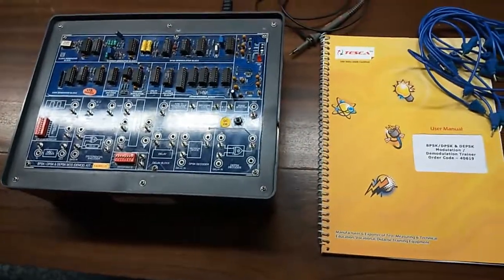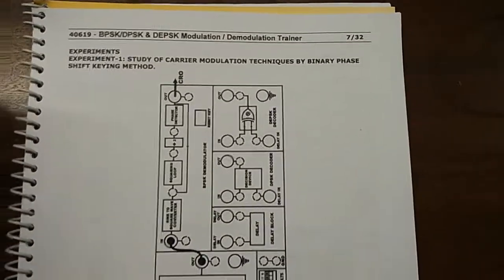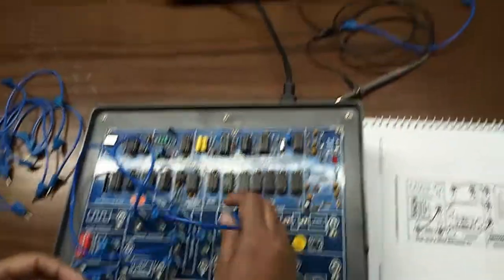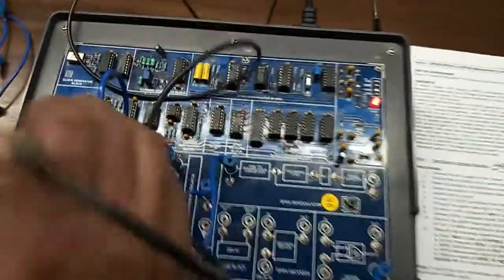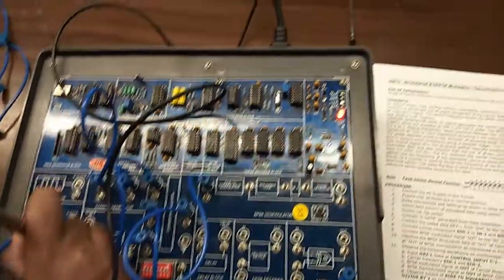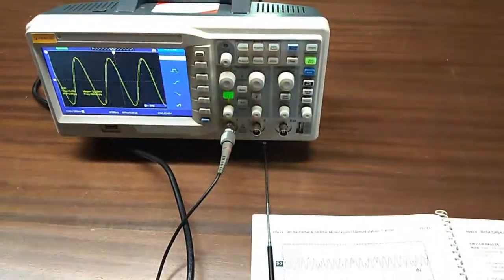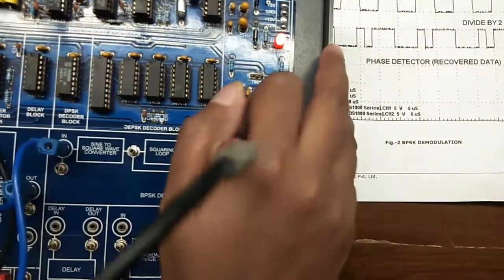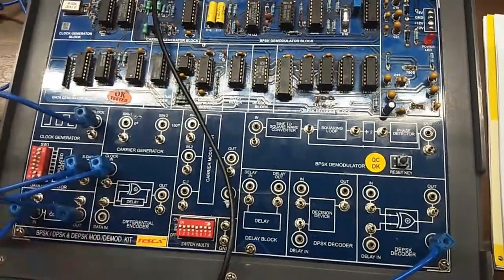BPSK/DEPSK/DPSK Modulation/Demodulation Trainer || Tesca 40619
In this video, we described BPSK/DEPSK/DPSK Modulation/Demodulation Trainer.